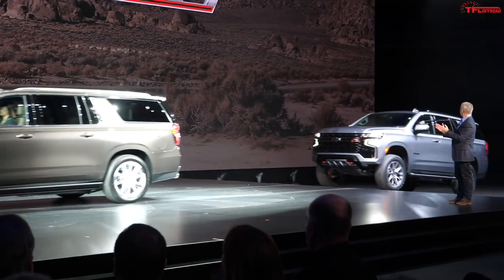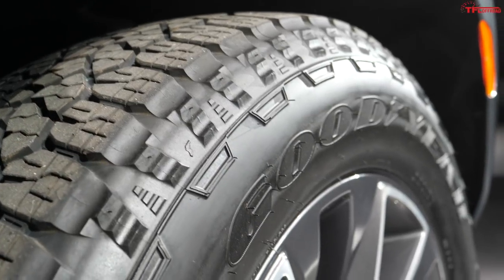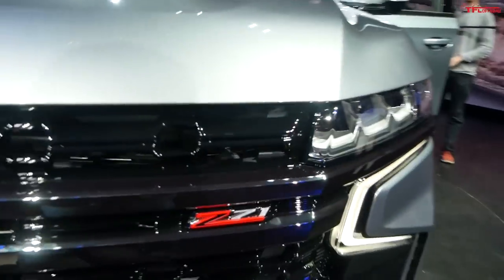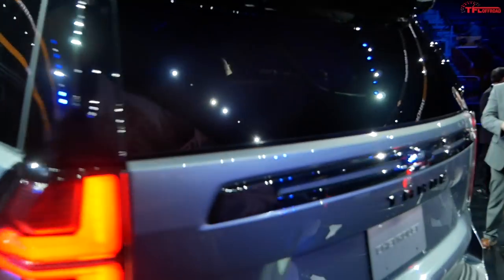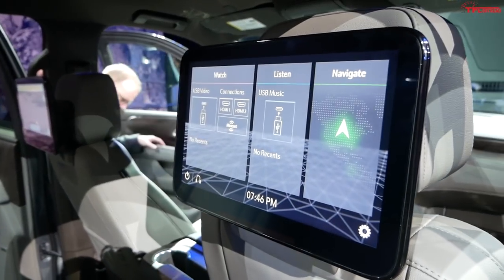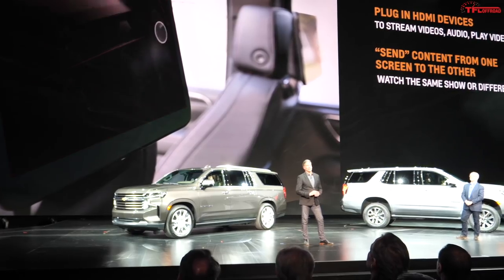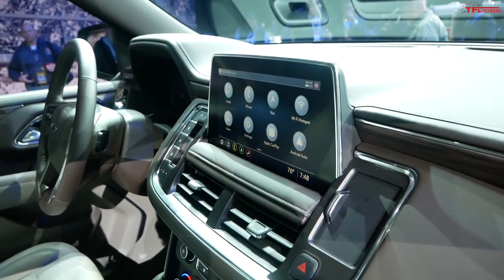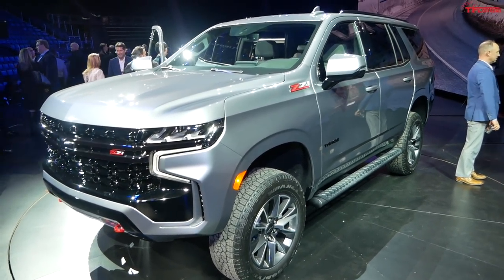Is the 2021 Chevy Tahoe Z71 Dirt Worthy? We Explore All its Off-Road Features to Find Out!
Is the new Chevy Tahoe Z71 the best off-road SUV the brand has ever offered? Come along as we give you a deep dive on all the features.